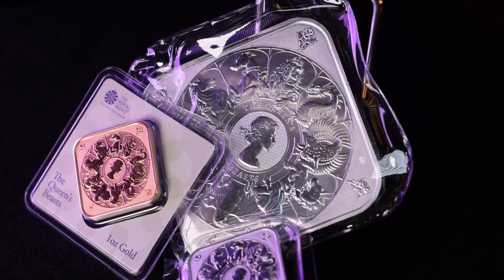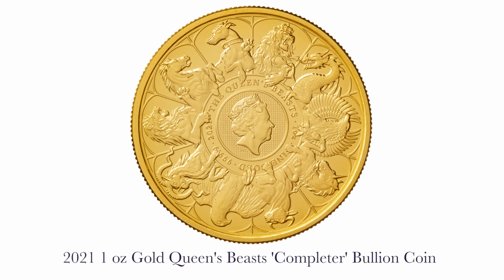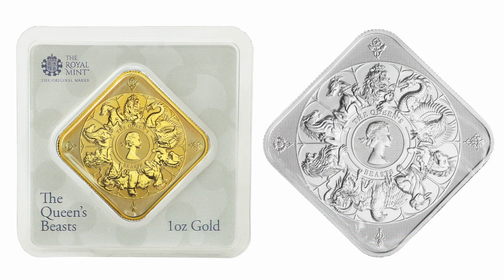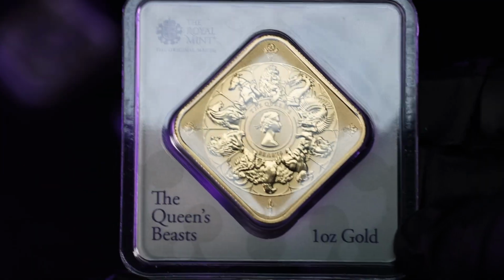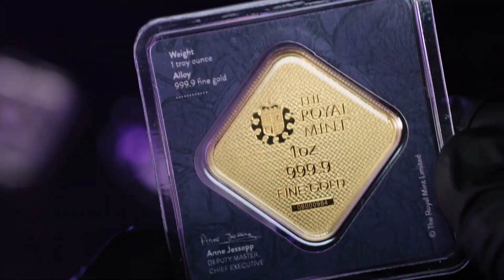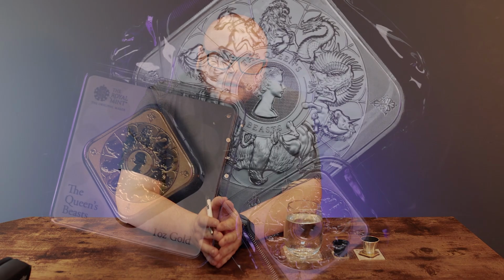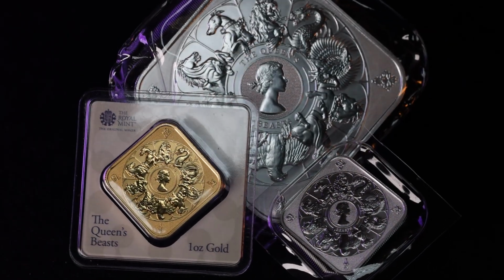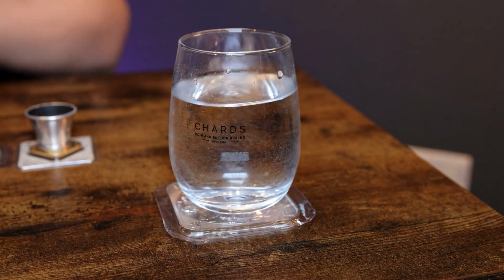Most Popular Bullion Release In 2025 - The Queen's Beasts Completer Bars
In today's video, Christian dives into the recent sensation, The Queen's Beasts Bar Series. These stunning bars sold out almost instantly on our website, and it's no surprise why! 🦁👑

Did you manage to get your hands on one of these magnificent bars? We'd love to hear your thoughts! Share your experiences and opinions in the comments below.

Precious metal investments are not regulated in the UK. Investment values can fluctuate and may decrease as well as increase. Chard (1964) Ltd is not regulated by the Financial Conduct Authority and does not provide investment or tax advice. Please note, Chard (1964) Ltd accepts no responsibility for any losses based on information provided. We recommend you conduct your own research before making any investment decisions. Gold investments are not covered by the Financial Services Compensation Scheme or the Financial Ombudsman Service.